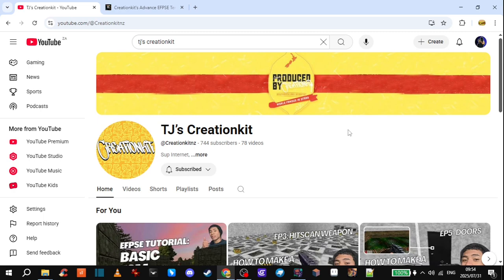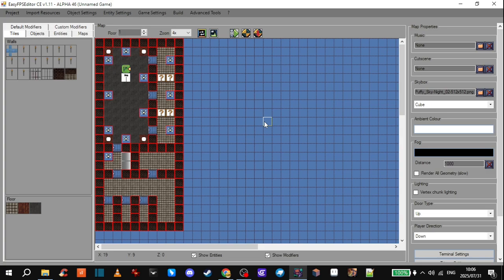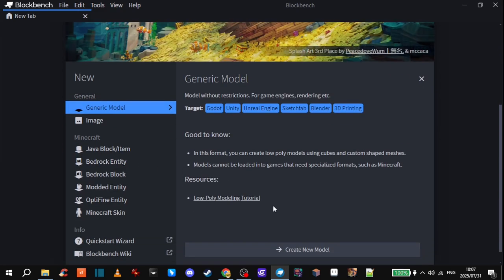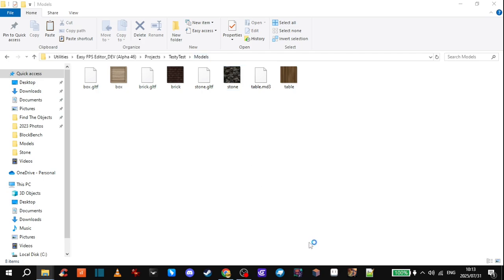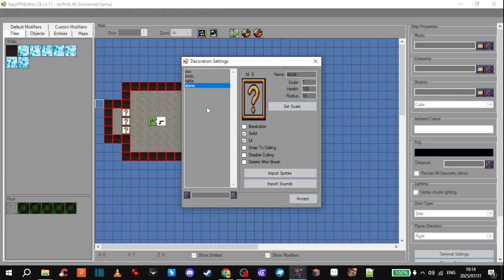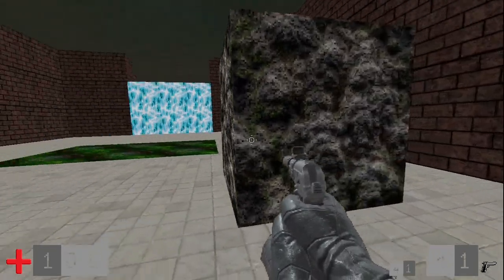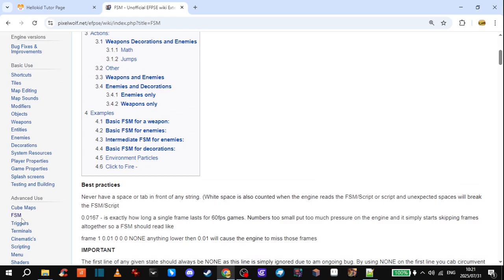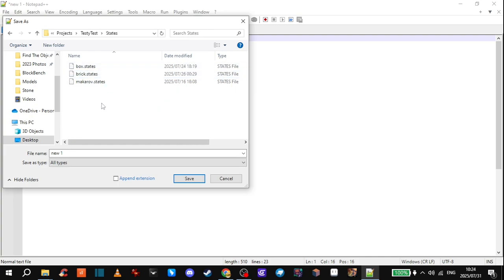Breakable Walls | Easy FPS Editor Tutorial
How to add breakable 3D models into your Easy FPS Editor project, using Blockbench, FSM and particle sprites 😎

Thanks again to @Creationkitnz for helping me out!

📖 CHAPTERS:
00:00 - Intro
01:35 - Breakable Walls Explained
02:58 - Making a Cube in BlockBench
05:16 - Adding 3D Model to Project Folder
06:25 - Adding 3D Model in EFPSE
08:40 - Adding Particle Effects (FSM)
11:47 - Adding Particle Sprites
13:38 - Play Test & Adding Sound Effects
15:27 - Outro